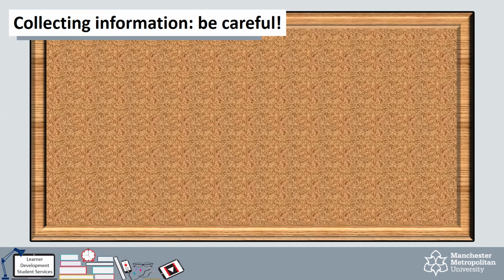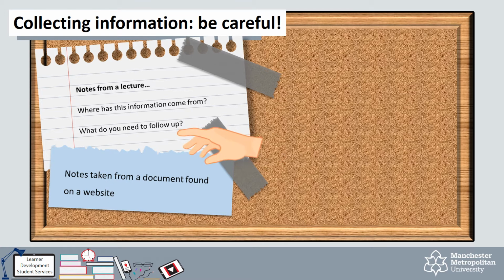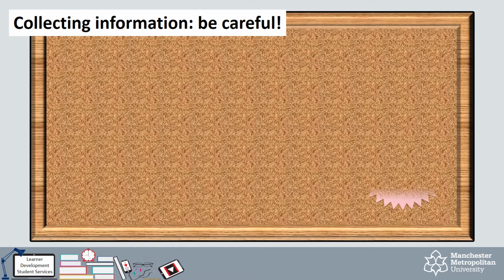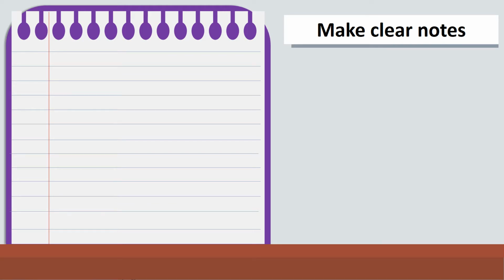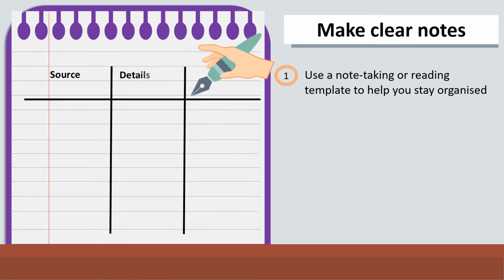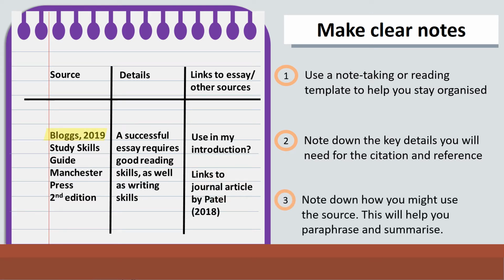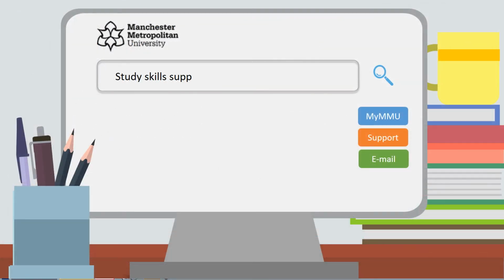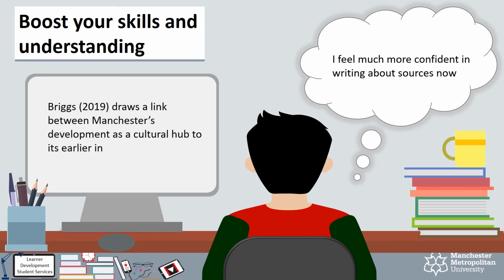Avoiding plagiarism recording